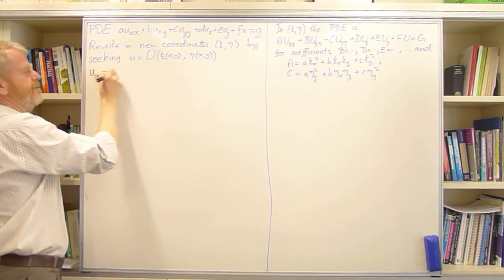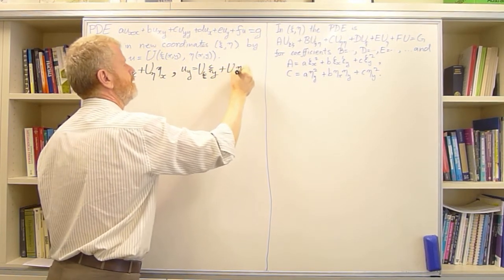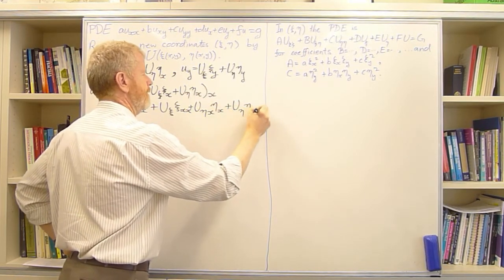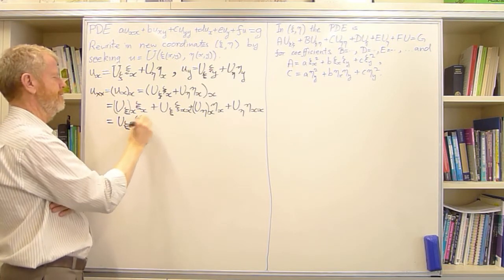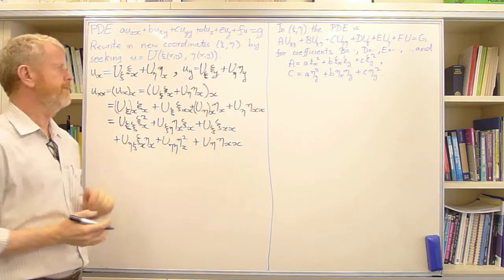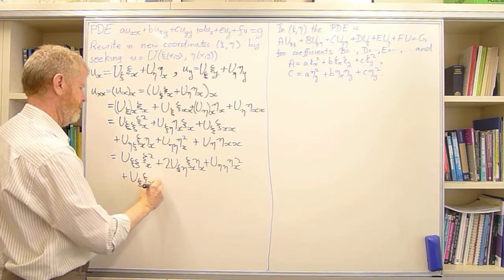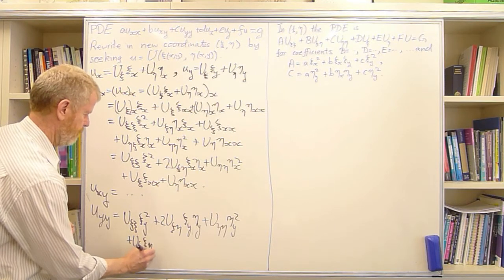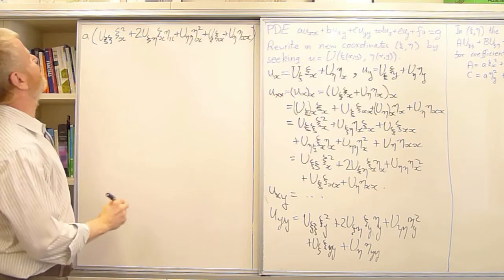findEqnsForCoordSystemToSimplifyPDE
Given the PDE for u(x,y) in the form au_xx+bu_xy+cu_yy+du_x+eu_y+fu=g, rewrite the PDE in a new coordinate system, (X,Y), by seeking solutions u=U(X(x,y),Y(x,y)).